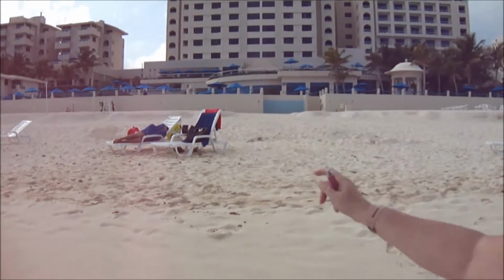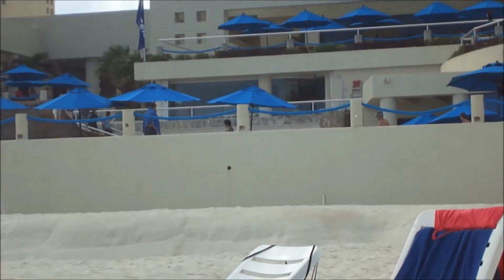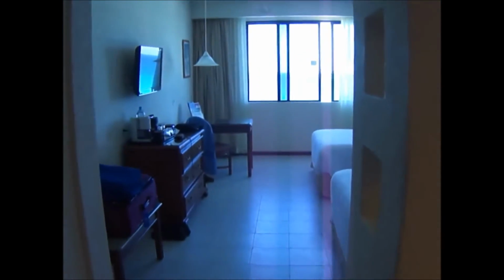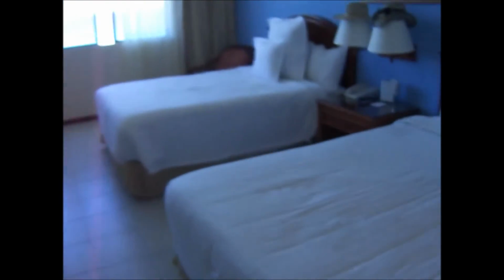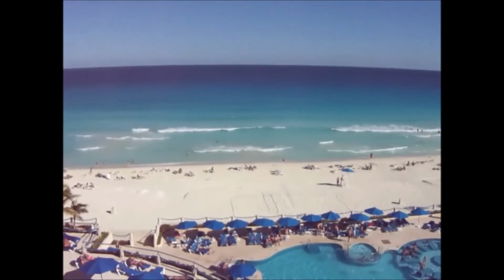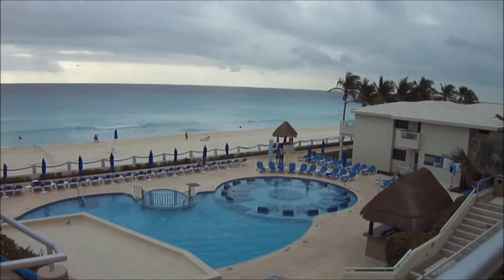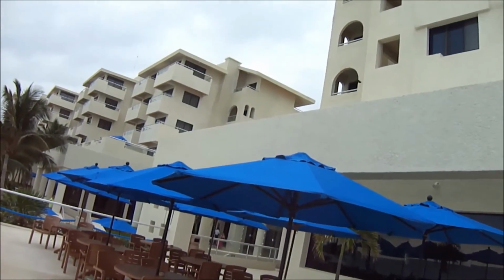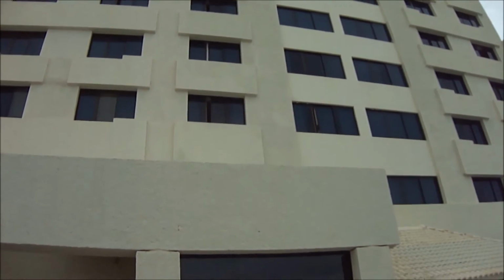Occidental Tucancún .Cancun(Ocean View)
music..faded    Alan  Walker   (ncs)